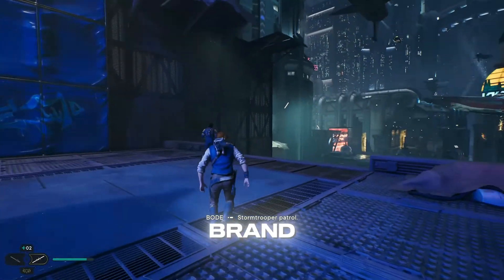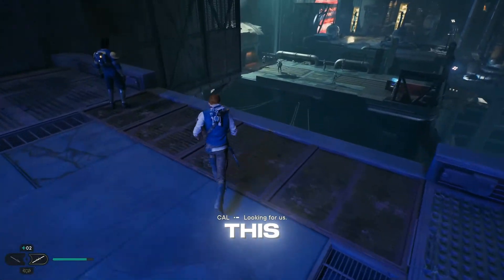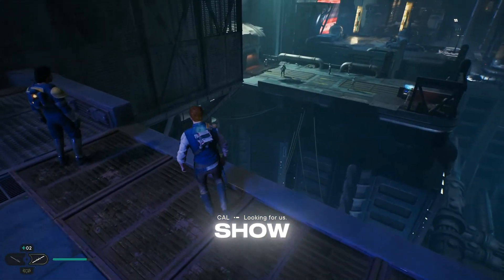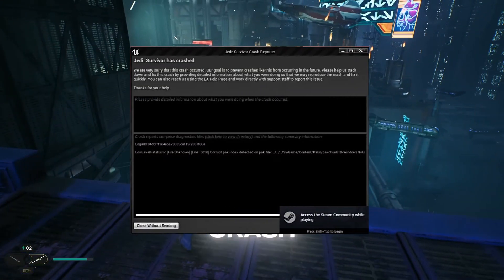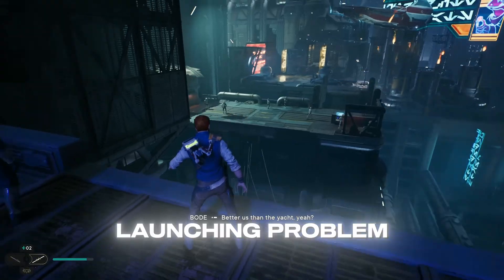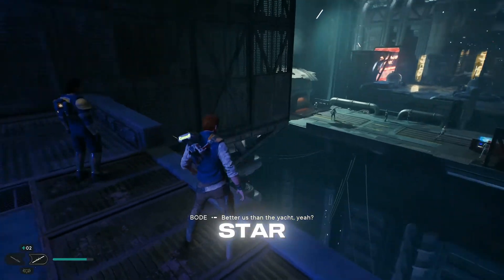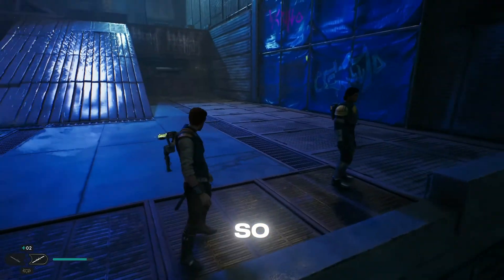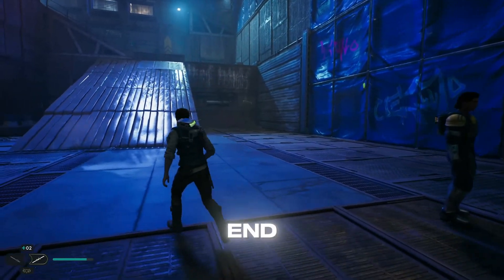Star War Jedi: Survivor Has Crashed Fix | How To Fix Star War Jedi Survivor Crash Reporter in 2024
Title : Star War Jedi: Survivor Has Crashed Fix | How To Fix Star War Jedi Survivor Crash Reporter in 2024

🔽Download Links🔽

Videos Chapters :
00:00 introduction
00:17 Widnow Settings
1:42 Window Update
2:00 GPU Drivers
2:38 System Configuration
3:03 Crash Fix Pack

PC Spec's
Processor : Ryzen 5 5600
Motherboard : Msi B450m A-Pro Max
Gpu : XFX Rx 6600xt
Ram : Delta T-Force 16gb
PSU : Corsair TX750